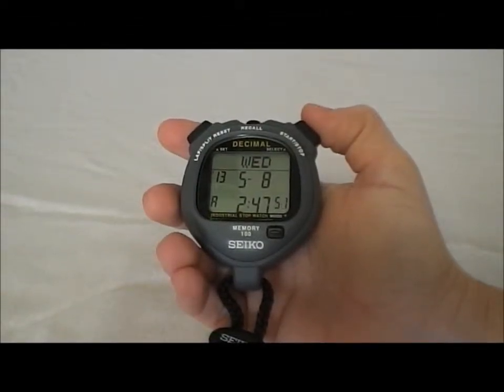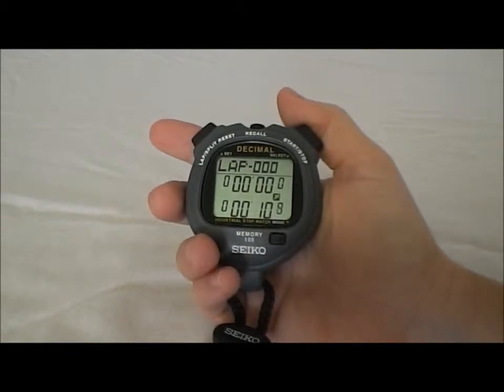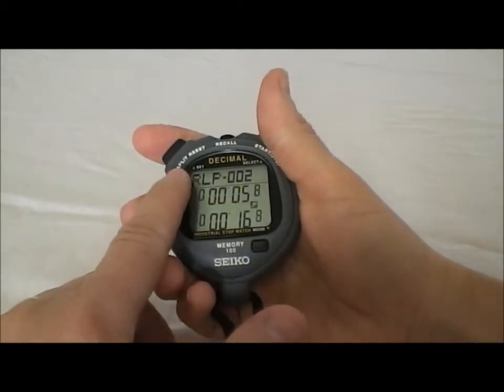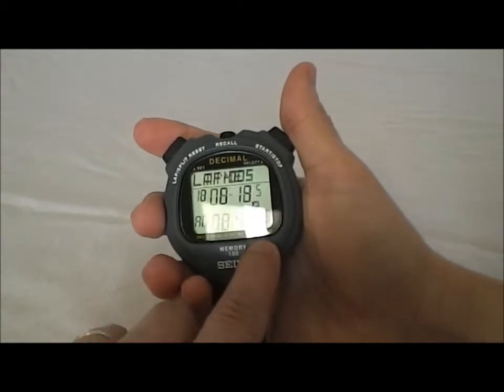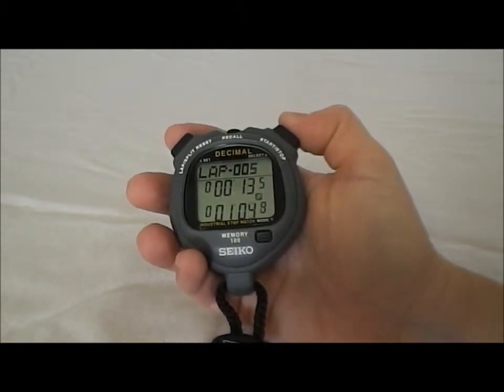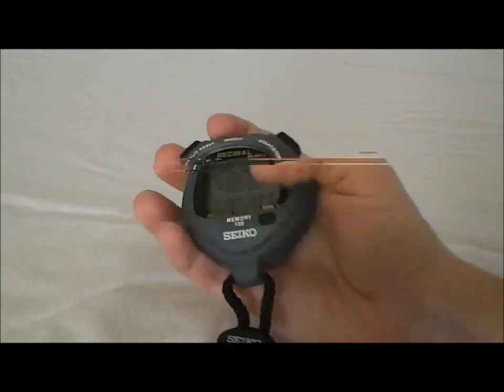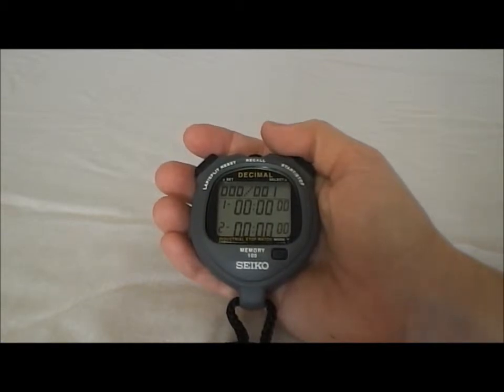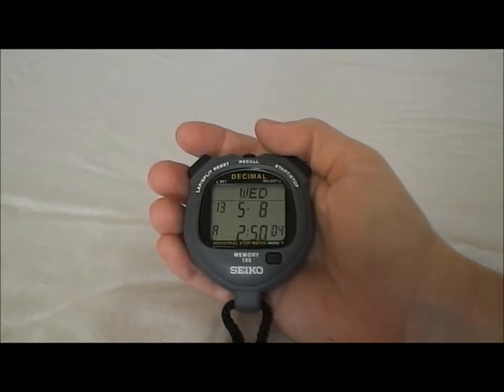Seiko S05A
Seiko S05A Stopwatch

Features and Functions of the Seiko S05A Stopwatch. Time of day, Decimal Stopwatch, can time up to 99,999.9 DM, 100 lap memory, dual countdown timer, 3 year manufactures warranty.

Seiko S05A Stopwatch

"seiko s05a stopwatch" "stopwatches" "Stopwatchcentral"